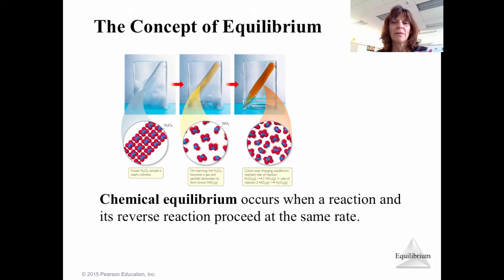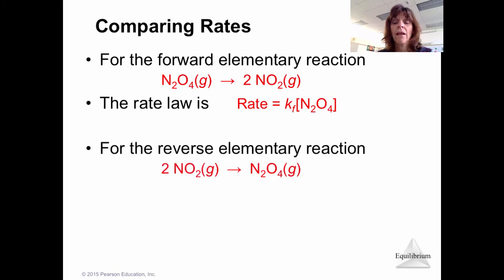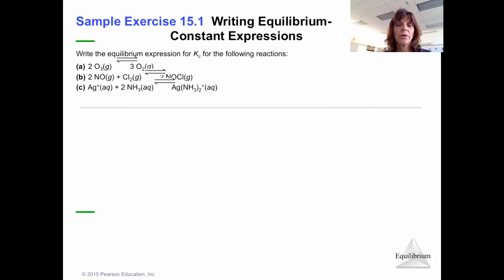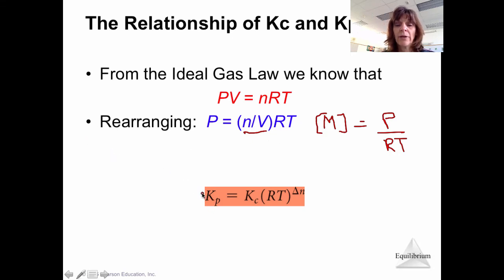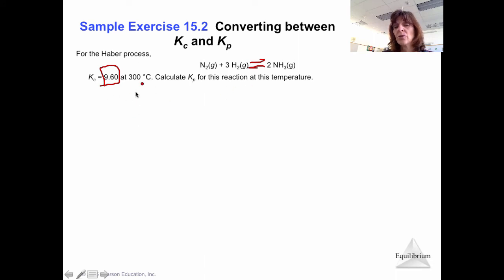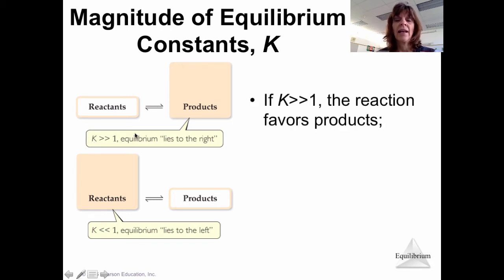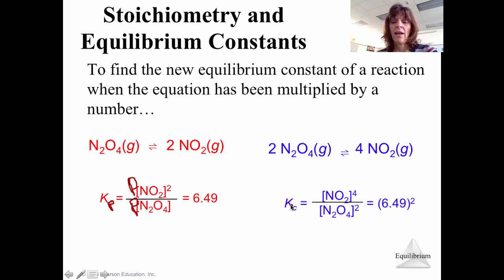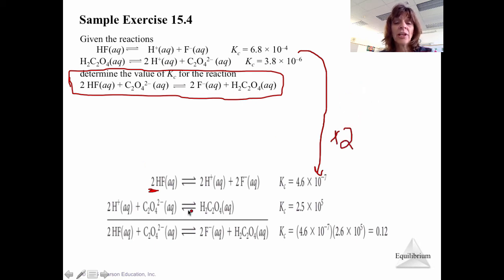AP Equilibrium Vodcast #1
Table of Contents:

00:08 - The Concept of Equilibrium
00:30 - The Concept of Equilibrium
02:07 - Writing the Equation for an  Equilibrium Reaction
02:32 - Comparing Rates
03:21 - The Meaning of Equilibrium
03:52 - Another Equilibrium—The Haber Process
03:54 - The Meaning of Equilibrium
04:24 - Another Equilibrium—The Haber Process
04:54 - The Equilibrium Constant
04:55 - Another Equilibrium—The Haber Process
05:11 - The Equilibrium Constant
05:50 -
07:08 - The Relationship of Kc and Kp
11:03 -
12:17 - Equilibrium Can Be Reached from Either Direction
13:12 -       In Summary
13:43 - Magnitude of Equilibrium Constants, K
14:32 - The Direction of the Chemical Equation and K
17:03 - Consecutive Equilibria
18:13 -